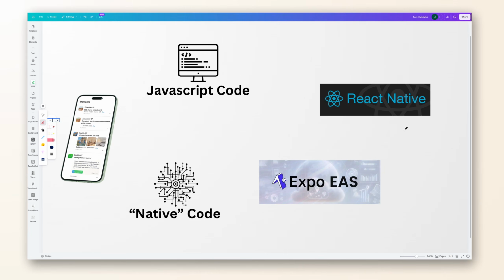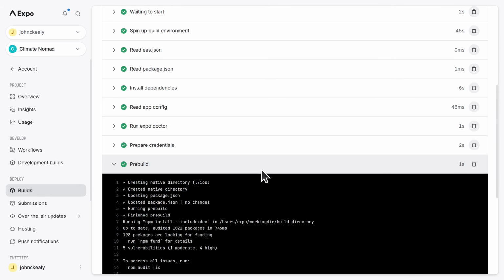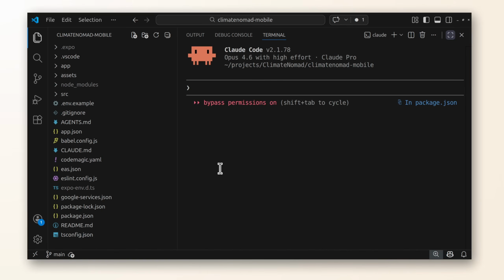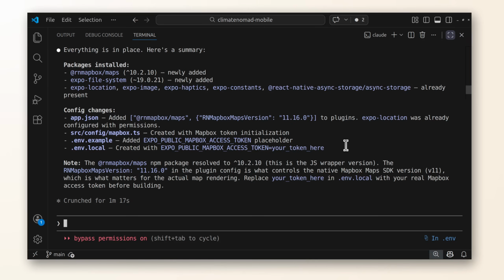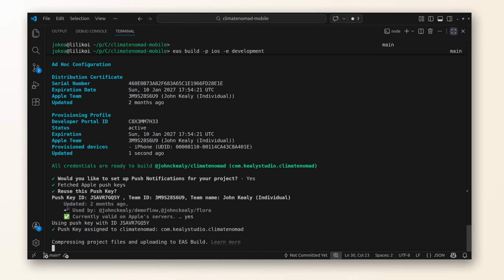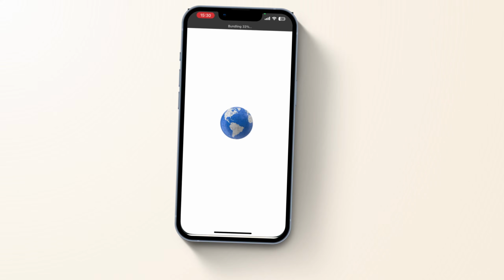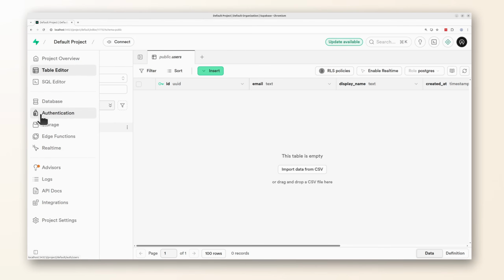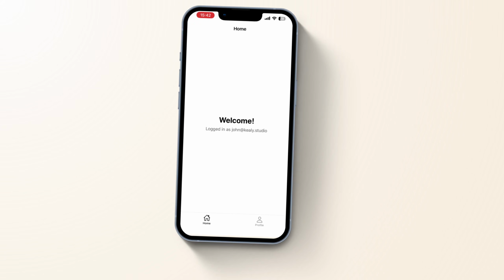Understanding Development Builds in React Native + Expo Mobile Apps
Your AI-built app works in the simulator — but it won't work on a real phone. Why? Because mobile apps aren't web apps, and AI won't prompt your way out of understanding development builds.

In this video I explain what development builds are, why they matter, and how to set one up with React Native and Expo so you can actually test native features like the camera, push notifications, social sign-in, haptics, deep linking, and location tracking on a real device.

Most people skip this step and waste weeks wondering why their AI-built mobile app isn't making progress. Don't be that person.